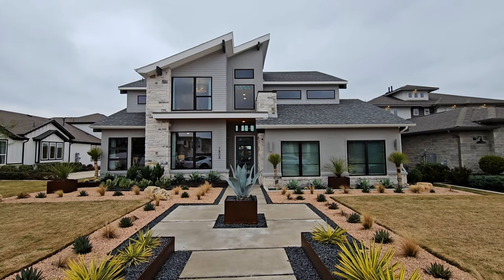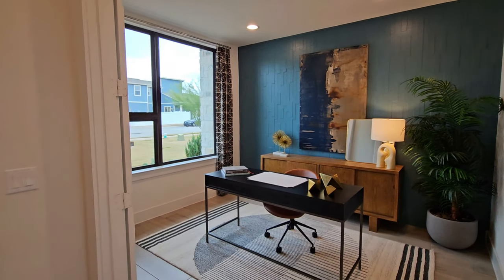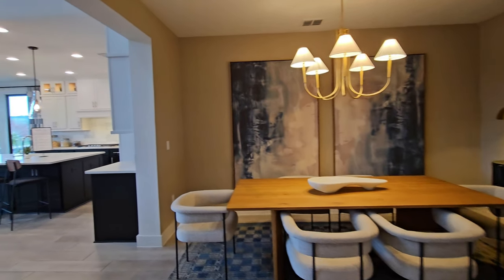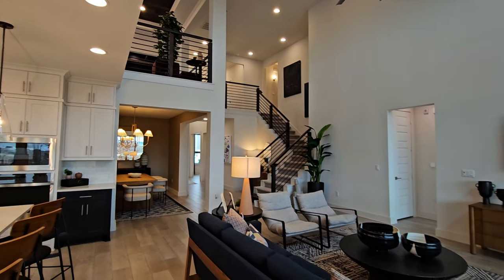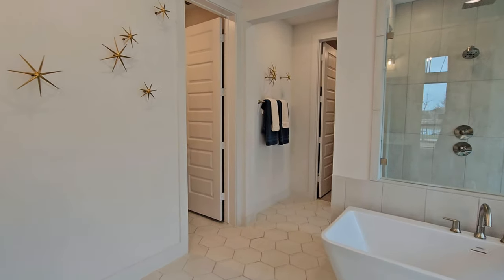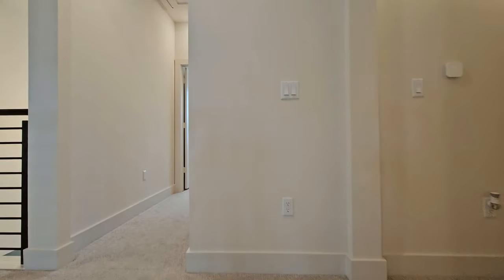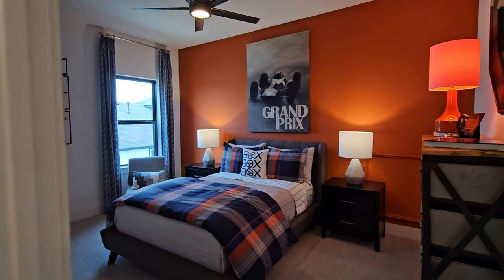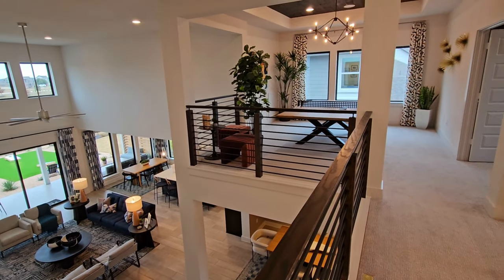Perry Homes Plan 3491 | Easton Park | 4 Bed/3.5 Bath | Austin TX | Model Home Tour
As of 1/5/24, the base price of this home is $877,900 in the Easton Park community in Austin, TX. The total price of this home will vary based on lot premiums and upgrades which will be added to the base price. Prices are subject to change.

Perry Homes Plan 3491 Details:
4 Bedrooms | 3.5 Bathrooms | 3,491 SQFT | 3 Car Garage
Study | Game Room | Optional Media Room | Covered Backyard Patio

Ryan Gomillion is a licensed real estate agent specializing in some of Texas' most desirable communities. When it comes to relocating to Texas, he is your go-to expert. Even when you're considering purchasing new construction, having a Realtor is crucial.

Ryan has built strong relationships with numerous top builders in the area, allowing him to help buyers negotiate incredible deals on their new homes. And here's the best part: the Realtor commission is covered by the builder, meaning you get the benefit of his expertise at absolutely no cost to you!

With Ryan's knowledge and connections, he is here to guide you through the market and secure the best deals possible for your ideal home.

Whether you're new to Austin, or moving to a different part of this incredible city, we are here to help.

00:00 - Highlights
00:09 - Front Exterior and Home Overview
00:50 - Front Entryway
01:04 - Study/Office
01:18 - Laundry Room and Half Bath
01:29 - Bedroom and Bathroom No. 1
01:48 - Garage Overview
01:59 - Living Room
02:07 - Dining Room
02:16 - Kitchen and Living Room
02:27 - Kitchen
02:51 - Breakfast Nook and Living Room
03:20 - Back Patio and Living Room
03:44 - Primary Bedroom and Bathroom
05:06 - Base Price Overview
05:20 - Upstairs Landing
05:30 - Game Room
05:42 - Media Room
05:59 - View of Living Room from Upstairs
06:18 - Bedroom No. 3
06:28 - Bathroom No. 3 - Jack & Jill
06:41 - Bedroom No. 4 and Bathroom No. 3
07:05 - Neighborhood and School District Information
07:19 - Contact Me for More Information